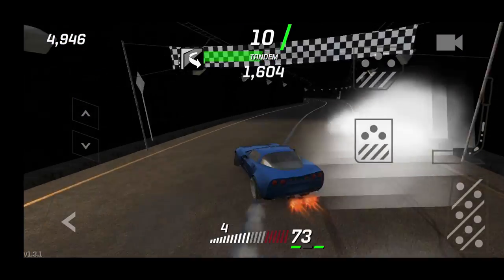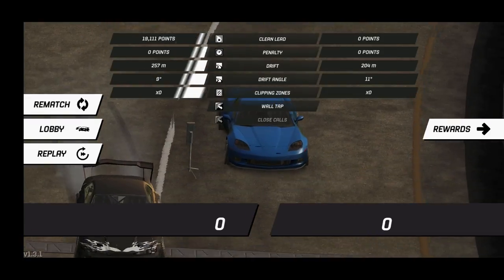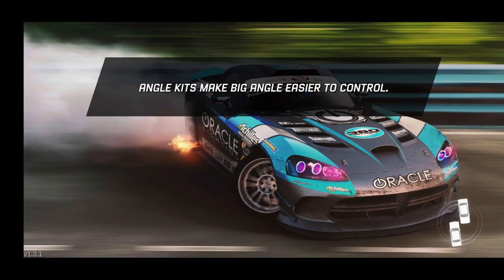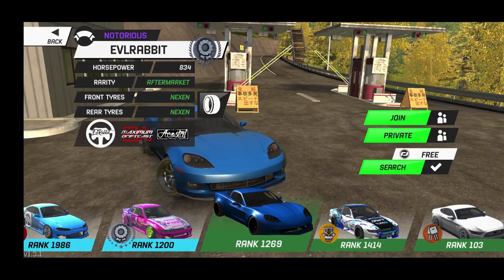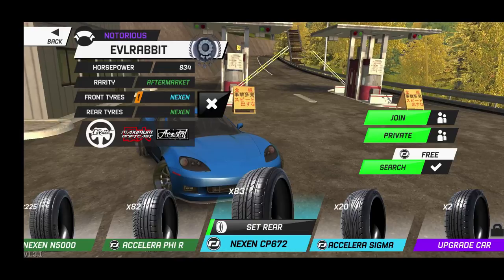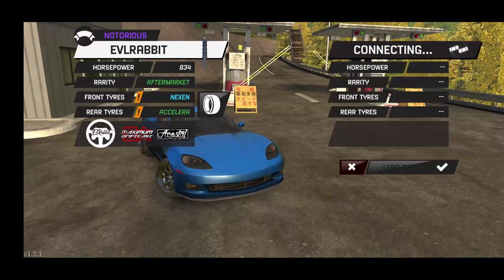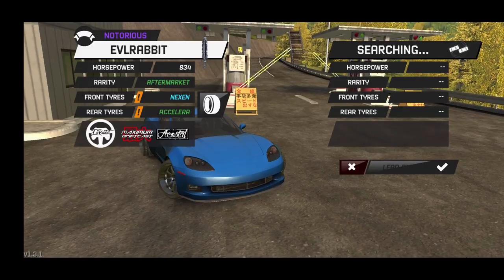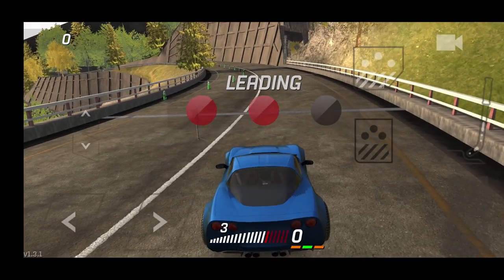Torque Drift Vette Build Problems / Hardest car yet I have tried to build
If you want to see something more on the channel or something else I am always up for new games to try just subscribe to my channel and comment on the videos what you want to see or message me on Xbox live -TUS Evlrabbit